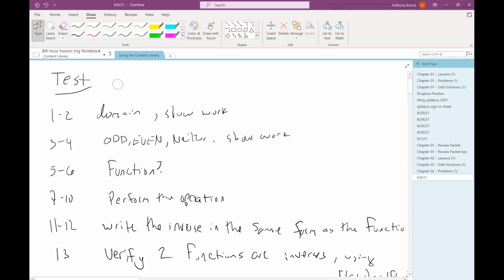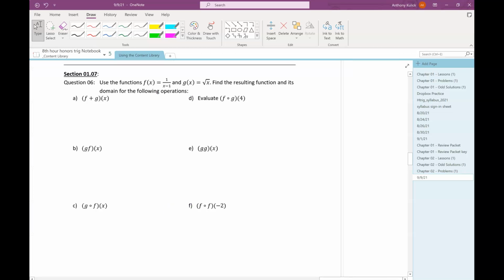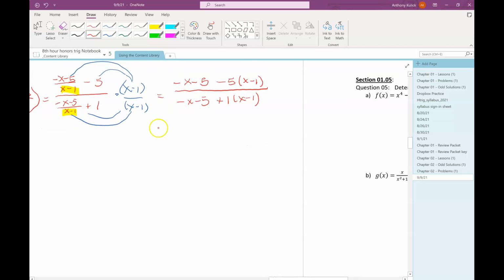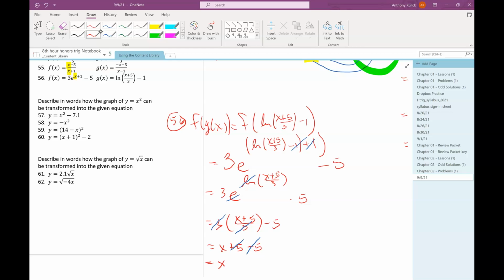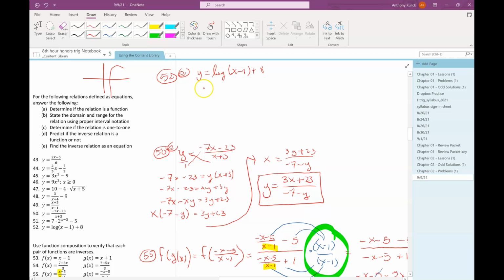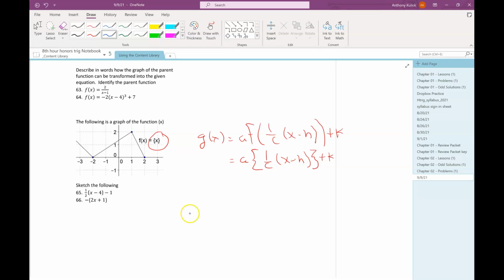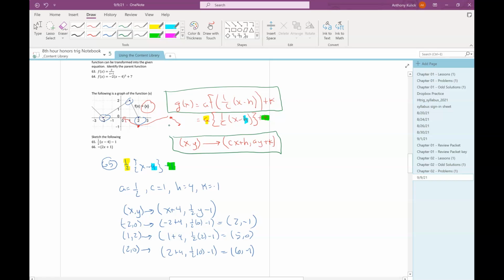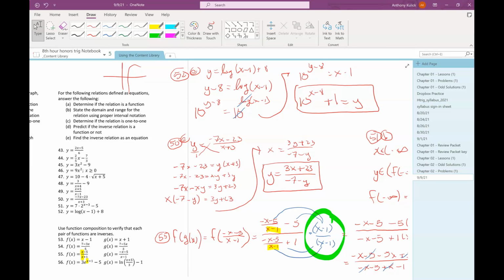9/9/21 HTPC - 8th hour